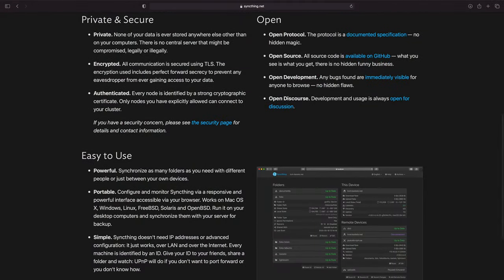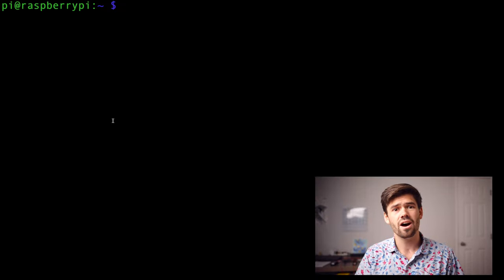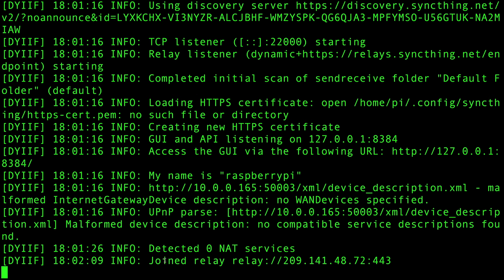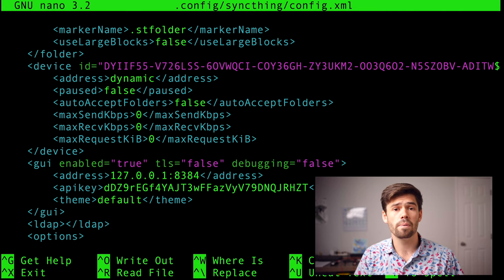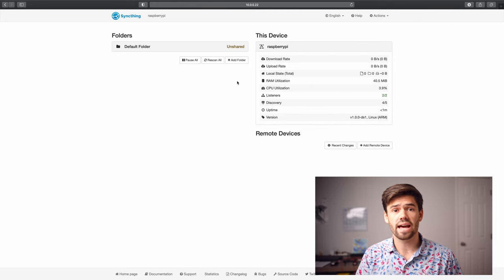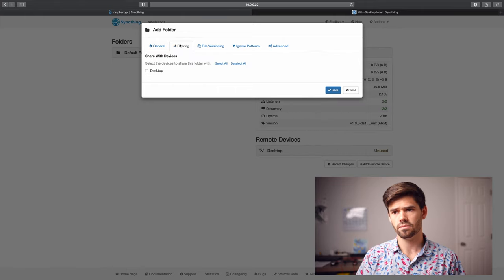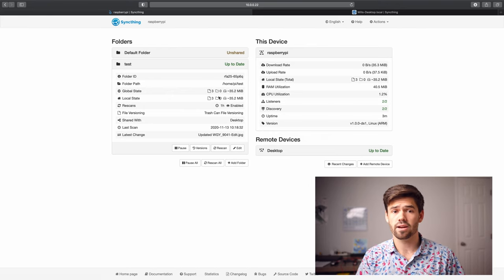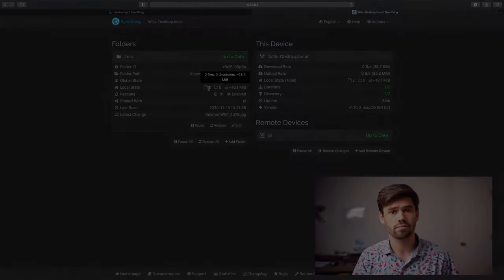Setup Syncthing On RaspberryPi + Mac & Keep your Files in Sync!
Syncthing is an open source project which allows you to create a peer to peer syncing network for files. This all works with relay servers meaning it can work behind firewalls and without setting up DDNS. This tutorial goes over how to setup Syncthing between a RaspberryPi and a Mac.

My go to flash drive
RaspberryPi 4
Cooling Case for the Pi (Better performance)